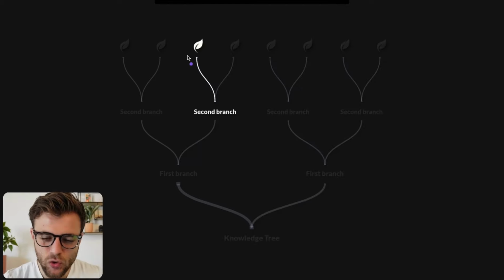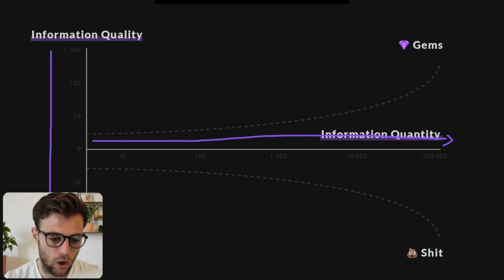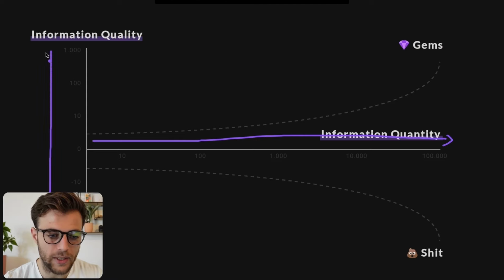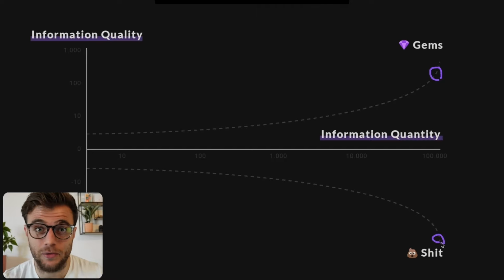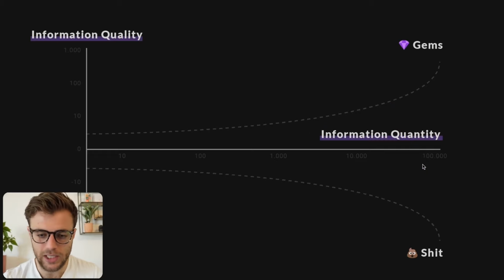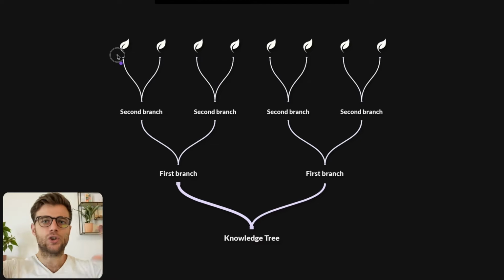From Useless to Invaluable: How Context Shapes Information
Hello dears,

In this video, we delve deeper into the idea that knowledge is highly contextual, meaning its value depends on the situation in which it’s used. We explore how, as the quantity of available information has increased drastically over the years, the gap between high-quality and low-quality information has widened. This has created a challenge for us to sift through enormous amounts of data to find valuable insights or "gems." However, what makes something a gem is not its inherent value, but how useful it is in a specific context. For instance, a PIN code might be extremely valuable when it grants access to a bank account but completely useless if it's not tied to the right account.

The video emphasizes that knowledge doesn't exist in isolation; it’s part of a larger, interconnected network. Information that may seem irrelevant in one context could be crucial in another. Using the example of a monochromatic color scheme, we see how color theory might be irrelevant in some fields, like sewer maintenance, but can enhance the experience of a well-prepared meal in the culinary world. The value of knowledge fluctuates depending on its context, and most information falls somewhere between highly useful and irrelevant, depending on how it's applied. This dynamic view of knowledge encourages us to continuously evaluate how information relates to the broader context in which it’s used.

This video is a clip from the ANL #11 - Knowledge Classification

✉️ Newsletter
Sign-up for my bi-weekly newsletter in which I share my most valuable insights into creating a meaningful and productive life

📋 Assets
A Notion of Life covers

With love ❤️,

Fran